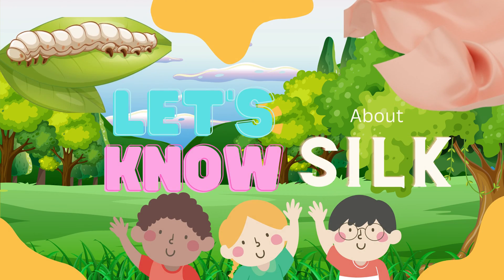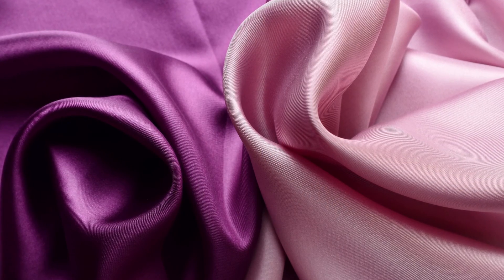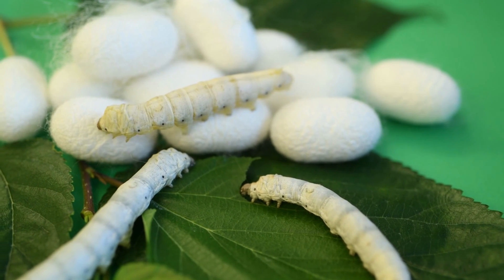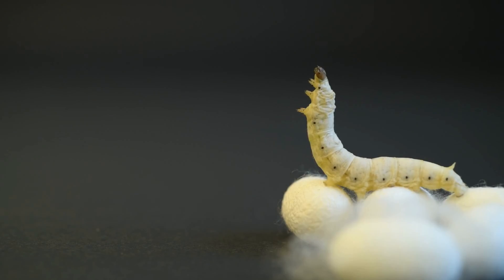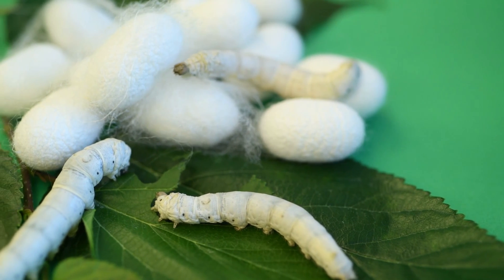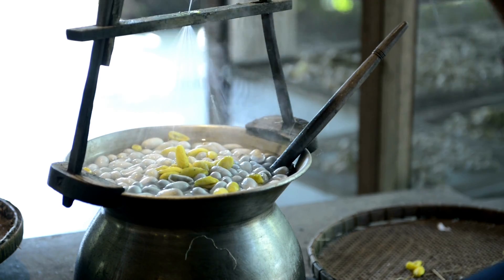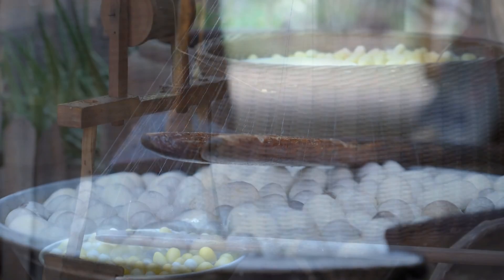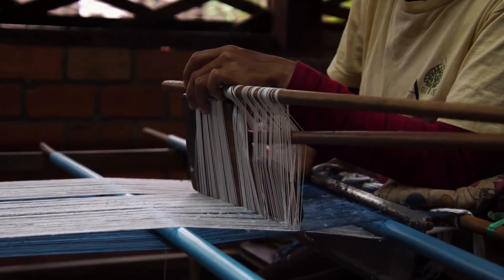where does silk come from?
we will learn which animal helps us obtain the beautiful Silk Threads.